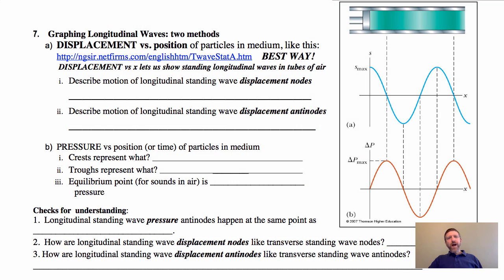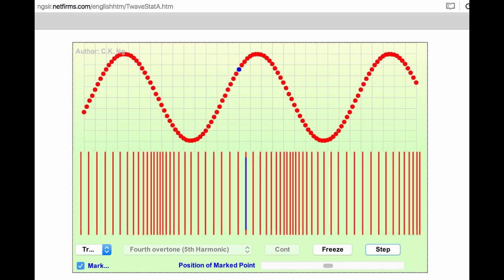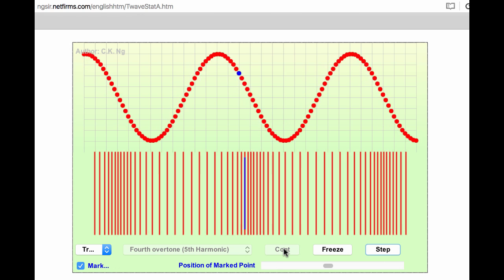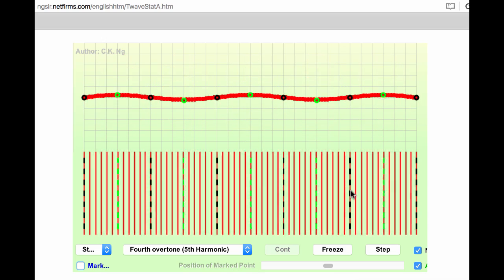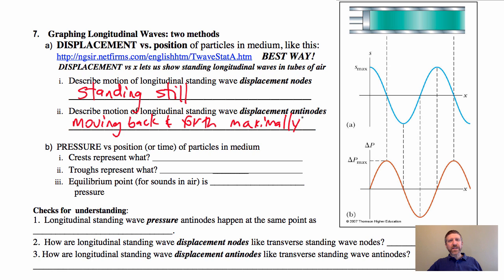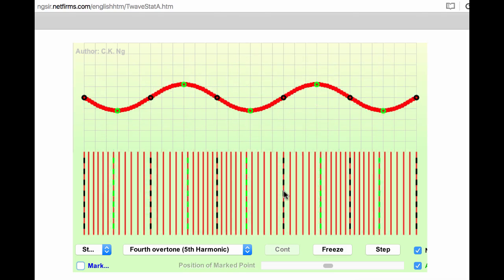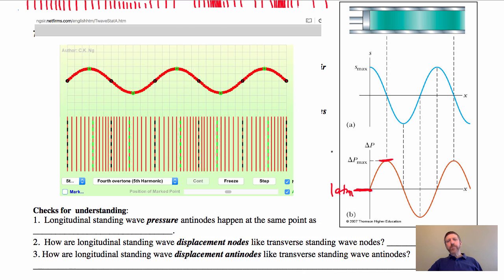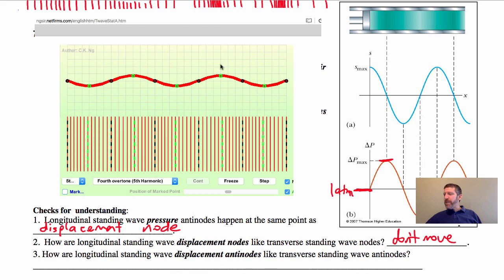12b 03. Graphing Longitudinal Waves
We learn how to graph longitudinal waves with a displacement vs time graph as well as a pressure vs time graph.  The advantages of both are discussed.